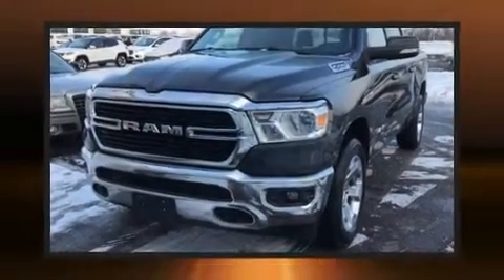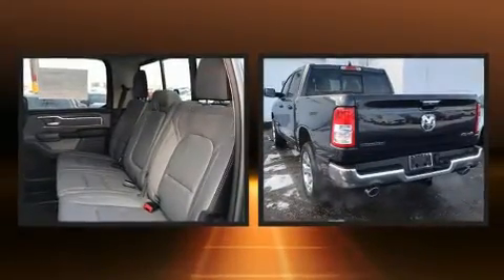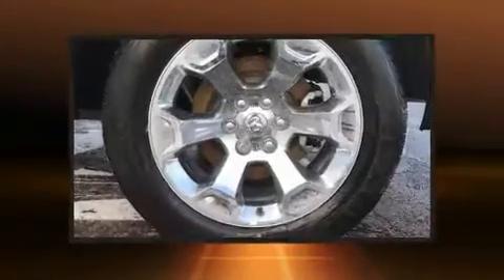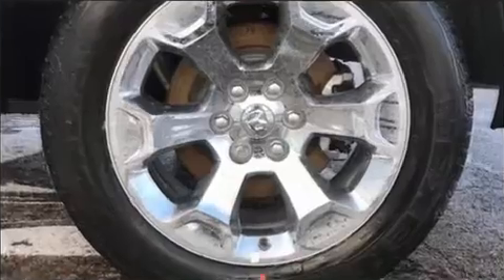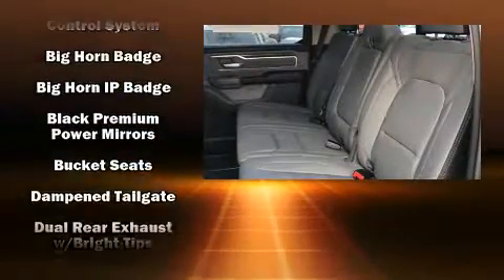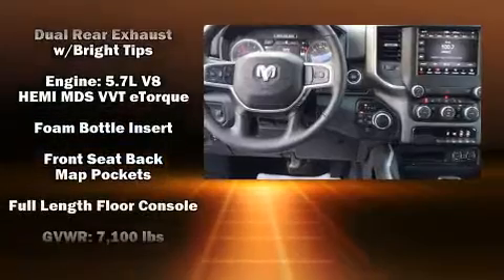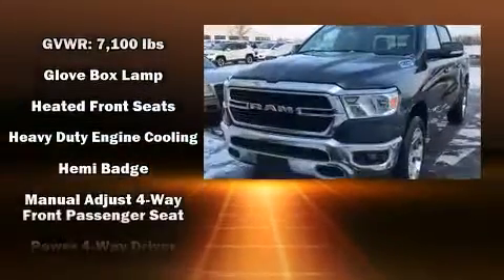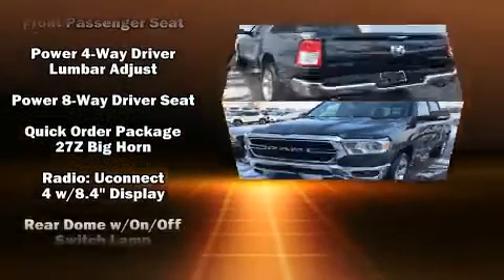2020 Ram 1500 BIG HORN CREW CAB 4X4 5'7 BOX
You can expect a lot from the 2020 Ram 1500 This 4 door, 5 passenger truck offers the features and options for which you've been searching. It features an automatic transmission, 4-wheel drive, and a powerful 8 cylinder engine. Top features include air conditioning, a built-in garage door transmitter, a trip computer, a rear step bumper, automatic dimming door mirrors, power windows, an overhead console, and cruise control. Power adjustable pedals allow the driver to optimize his or her driving position, enhancing visibility, comfort and safety. In the event of a rollover collision, side curtain airbags provide additional protection for outboard seated passengers. Our sales reps are knowledgeable and professional. We'd be happy to answer any questions that you may have. We are here to help you.